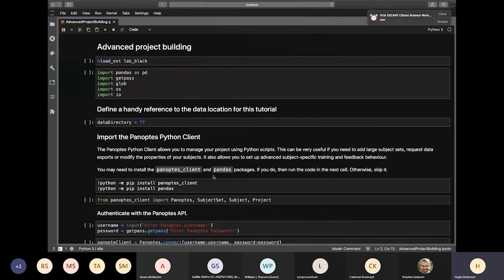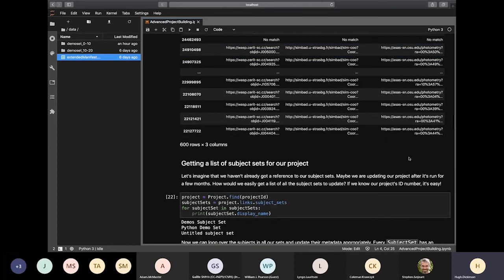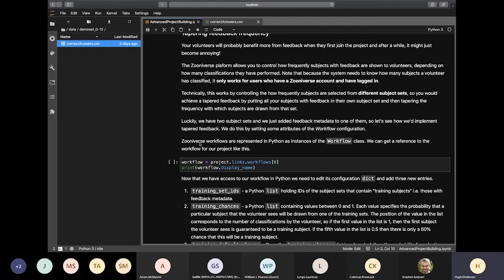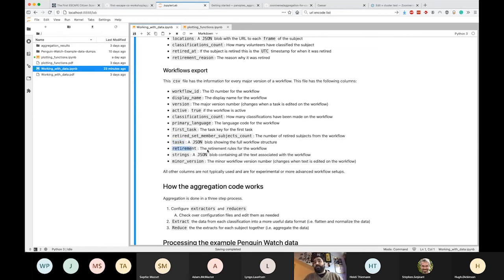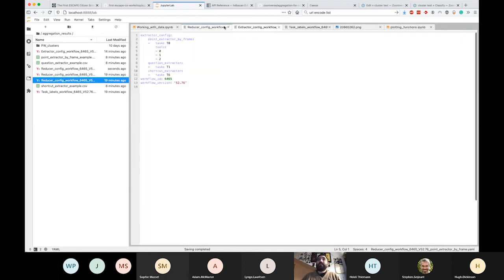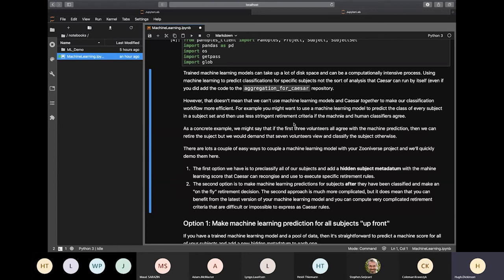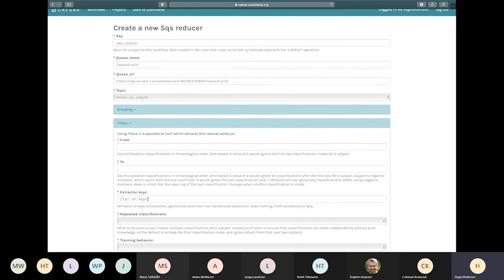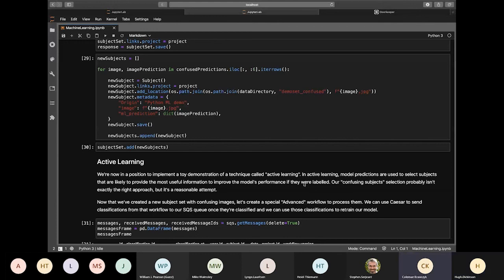ESCAPE Citizen Science Workshop - Day 2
The First ESCAPE H2020 CitizenScience Workshop showcases successful CitizenScienc projects in several Research fields covered by the H2020 ESCAPE Science Partners. A series of hands-on tutorials will show you how to build your own CitizenScience project, implement advanced statistical aggregation methods and integrate machine learning.

00:00:00 - Advanced project building - Hugh Dickinson (The Open University)
01:04:00 - Advanced Caesar Usage – Coleman Krawczyk (University of Portsmouth)
02:14:27 - Citizen Science with Machine Learning - Hugh Dickinson (The Open University)